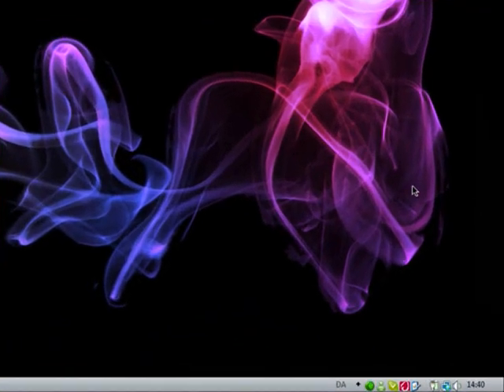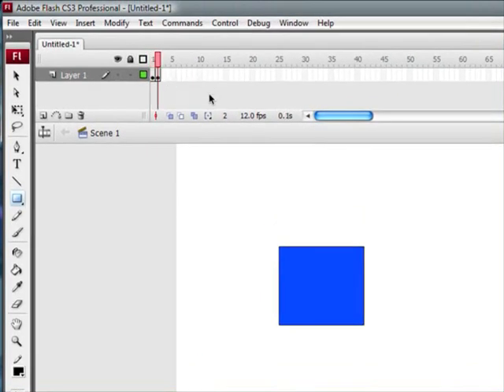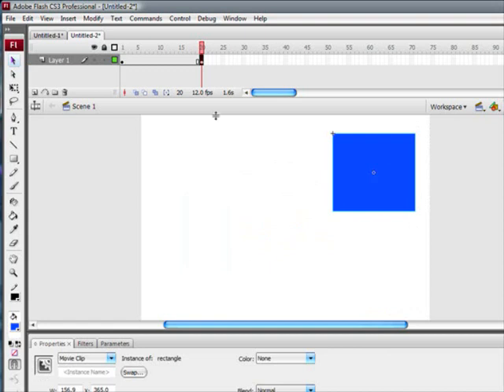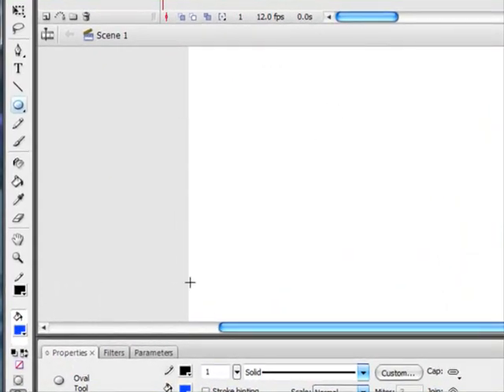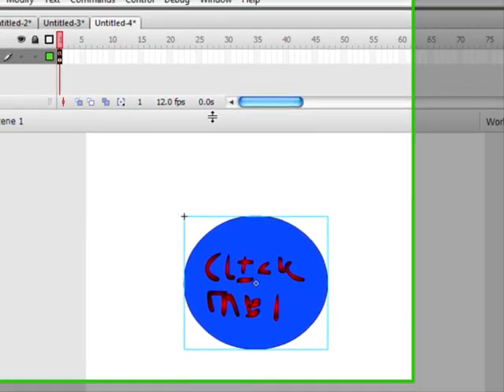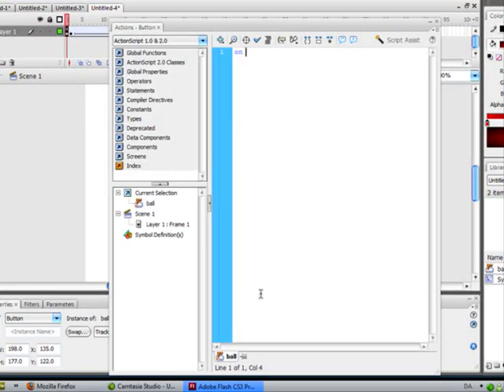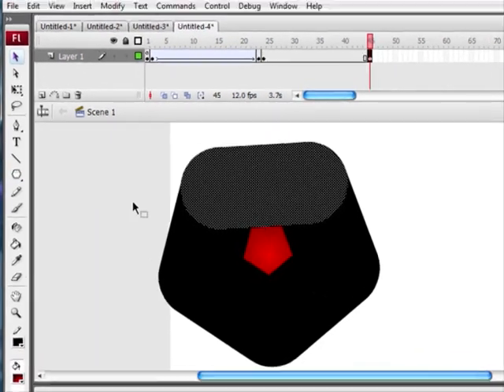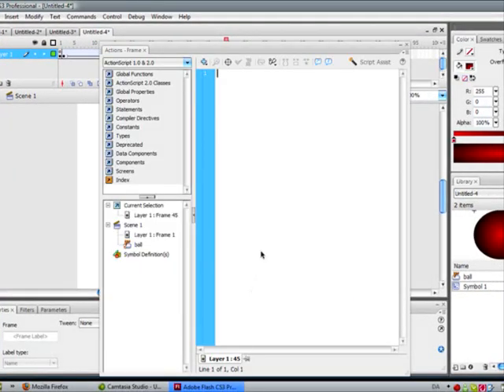Adobe Flash CS3 Basics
Watch this video in high quality:
This my first video. I know it is not perfect. Hope It helped. :) Any questions? Feel free to message me and comment!